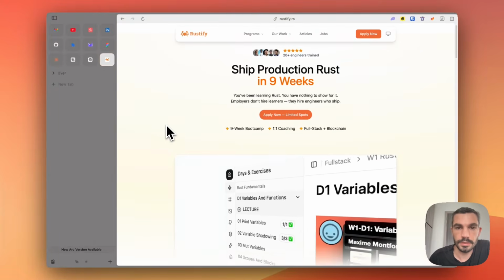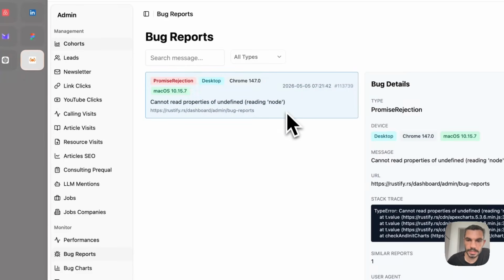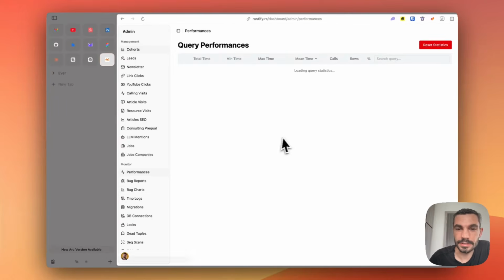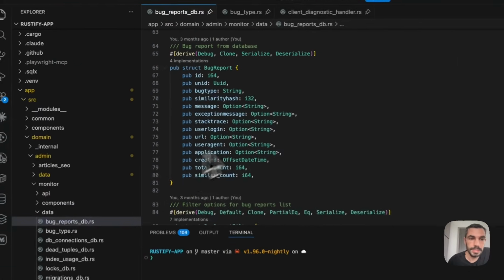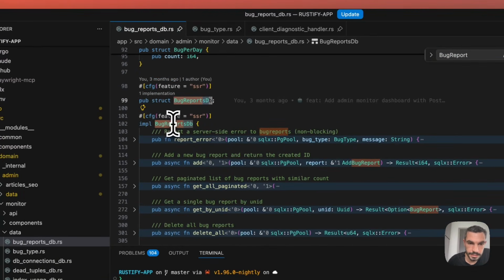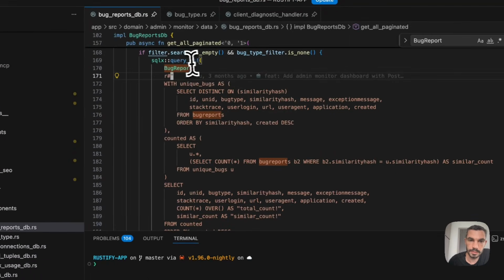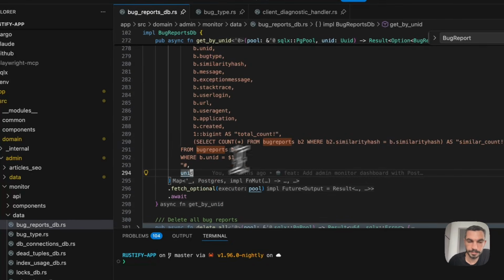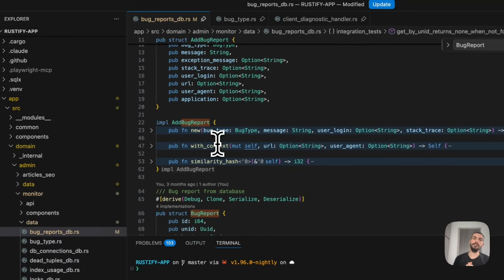Every Rust App I Build Uses This System